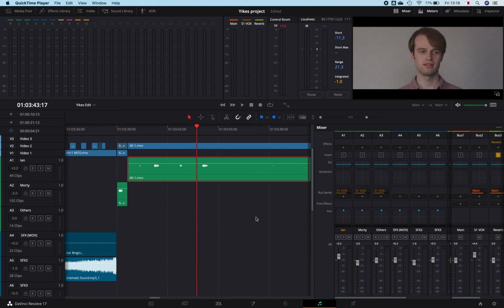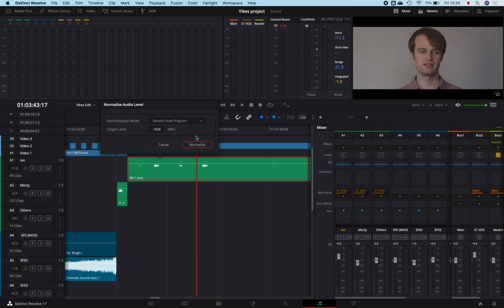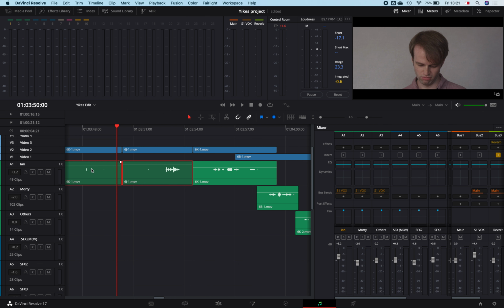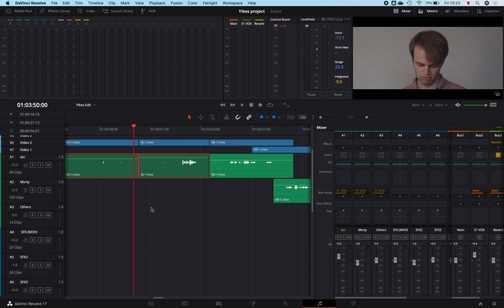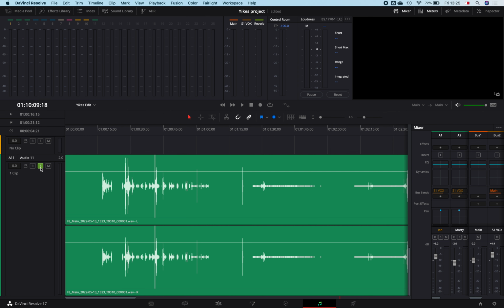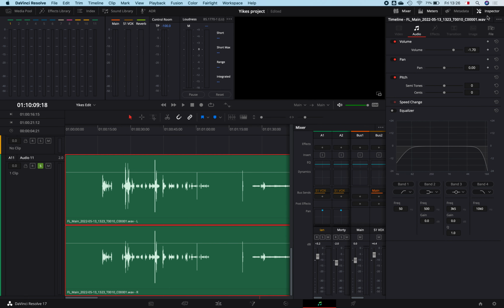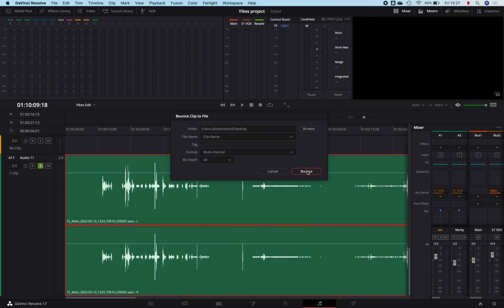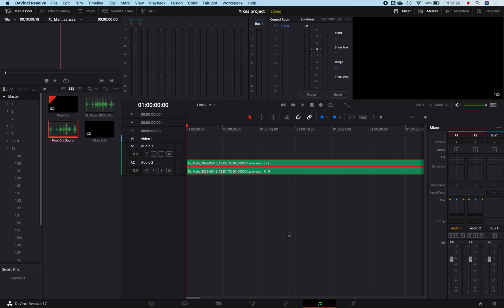Normalisation and Loudness Correction